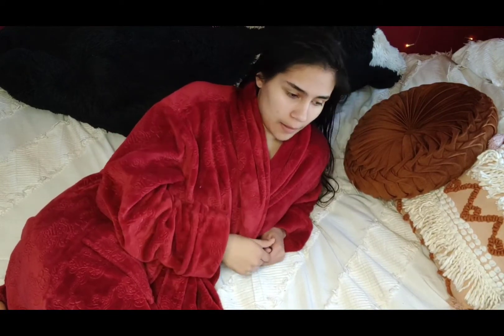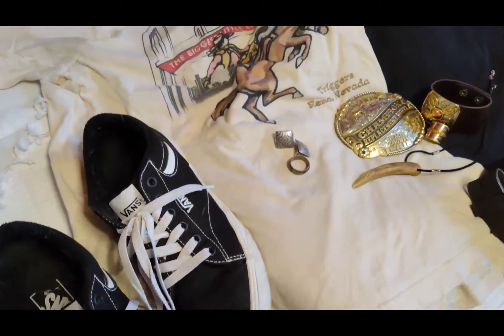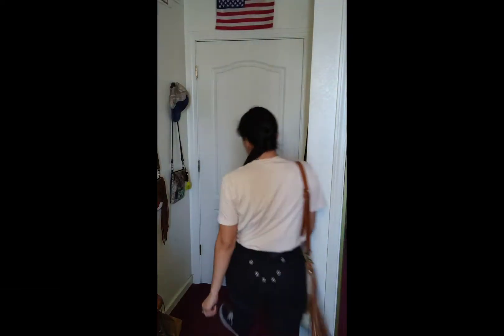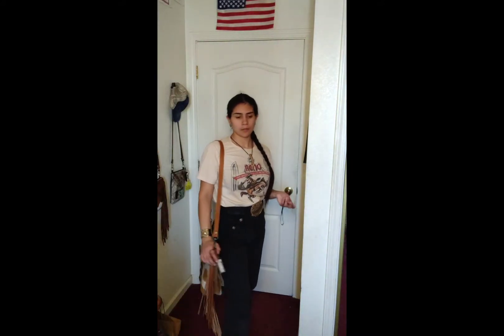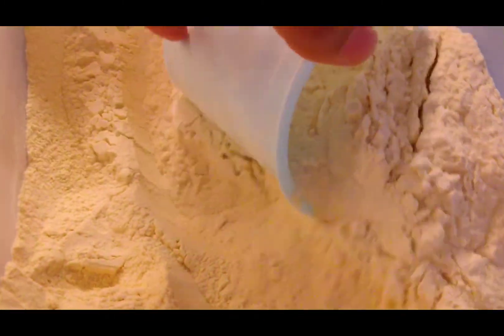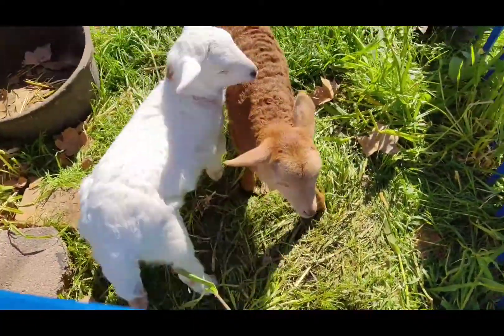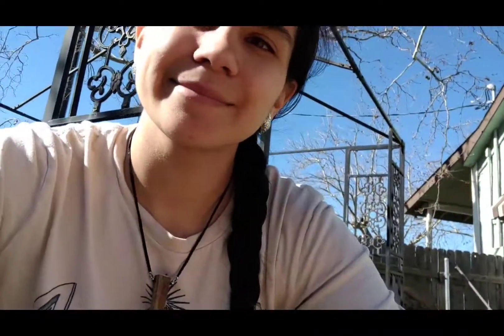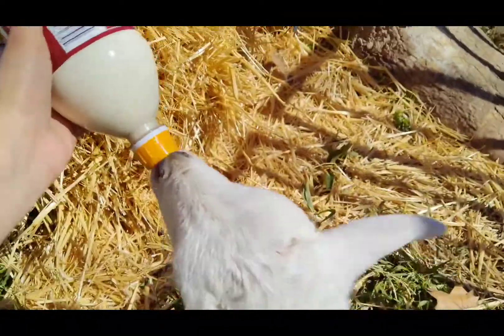Get Ready With Me: Work Edition!